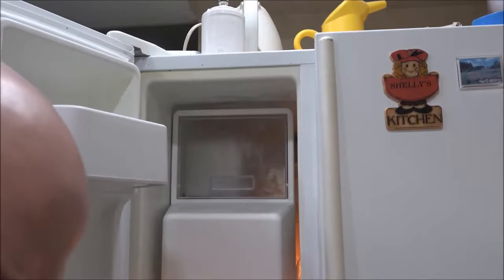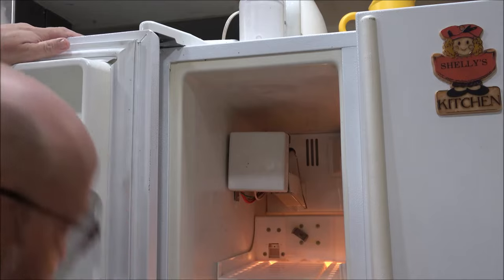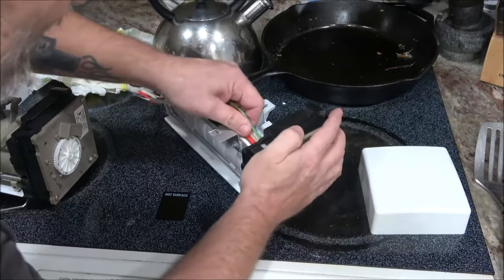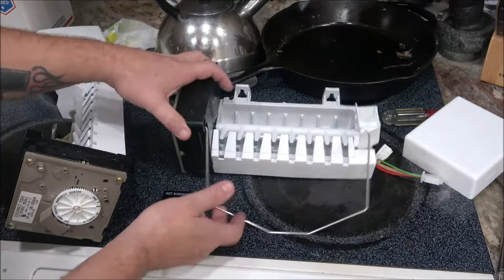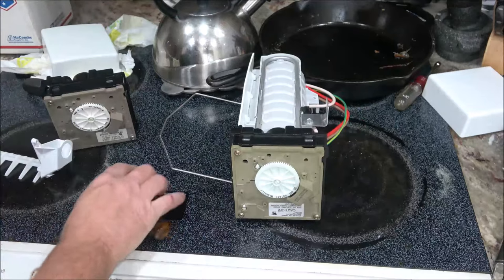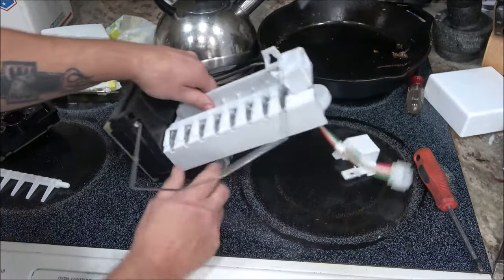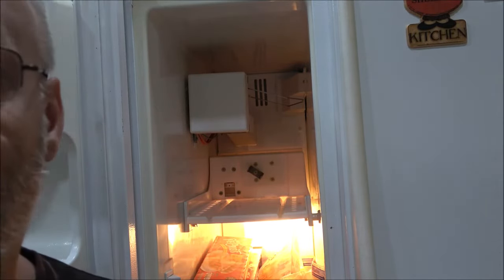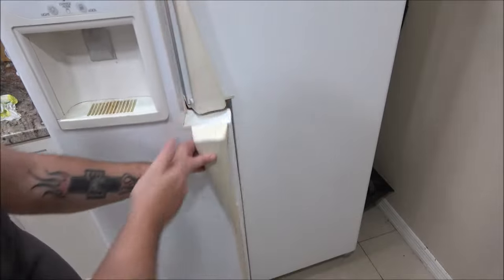Ice Maker Replacement In Maytag Side By Side Refigerator 4K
Here is a list of the other refigerators this part will fit.
Maytag / Amana / Admiral / Kenmore / Jenn-Air / Magic Chef / Whirlpool / Crosley / KitchenAid / Litton / Hoover / International / Norge / Caloric / Dacor / Gibson / Hardwick / General Electric D7824706Q